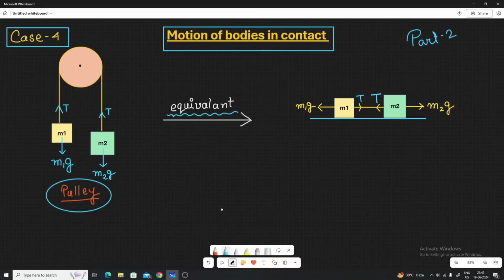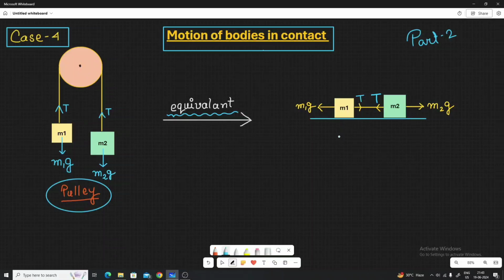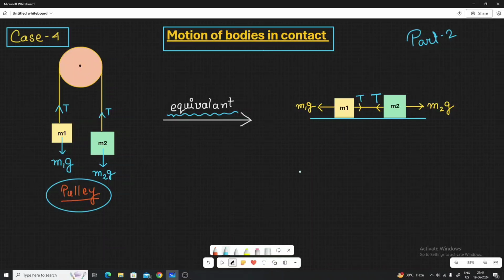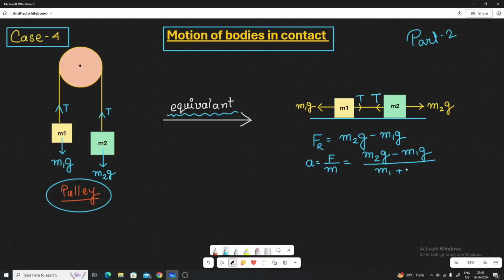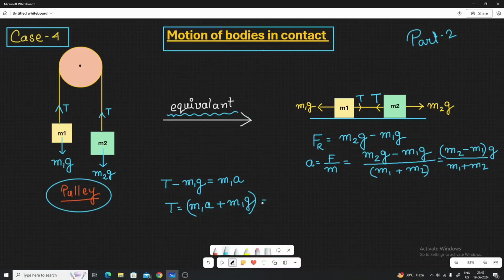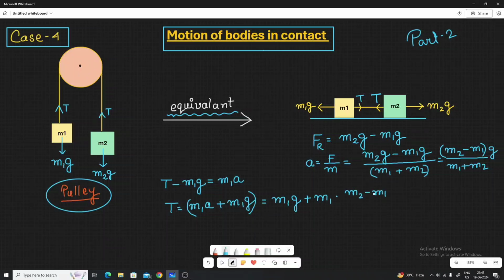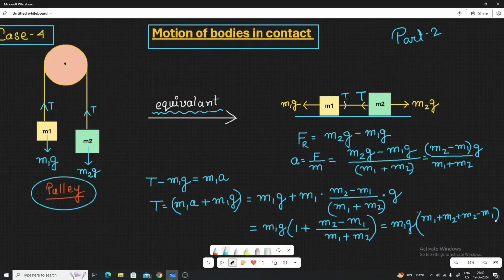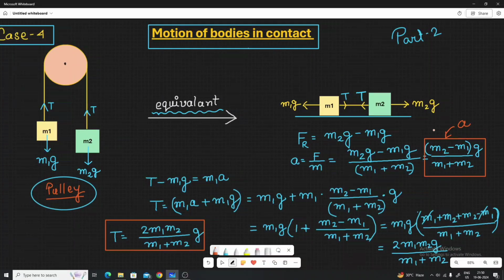Motion of Bodies in Contact | Part 2 | Physics | Mechanics | NEET | IIT JEE | CBSE | ISC